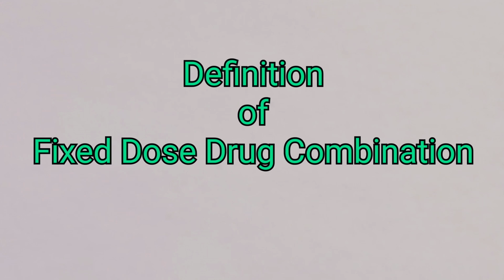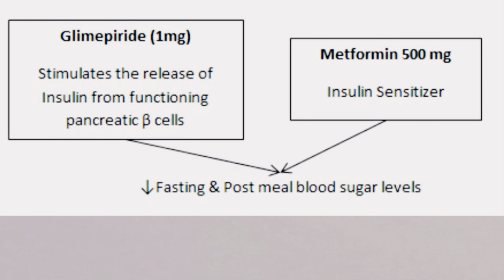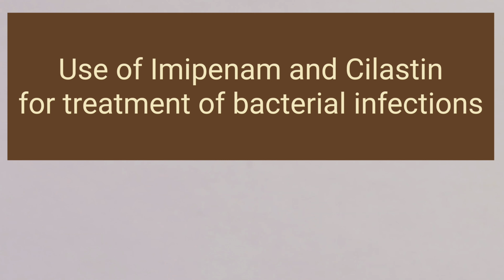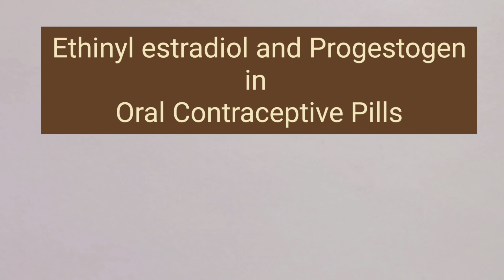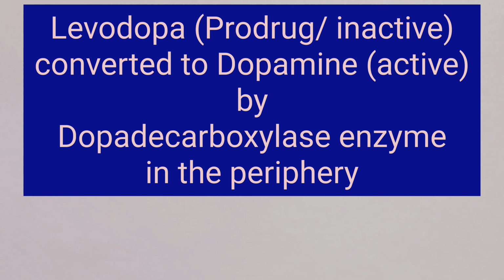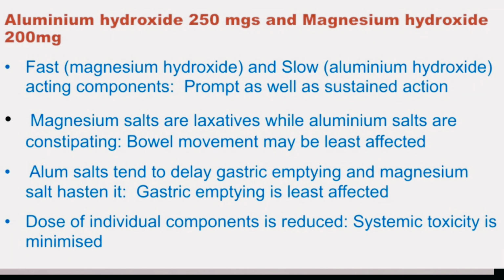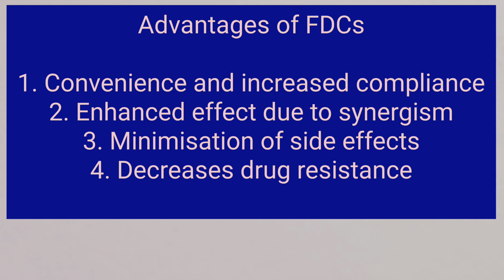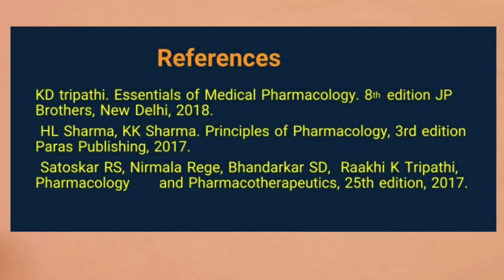Fixed Dose Combinations (FDCs): l Dr Snigdha Misra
Explains the characteristics of Fixed-dose combinations (FDCs), clinical conditions where FDCs are used, the rationality for use, benefits and drawbacks of FDCs.